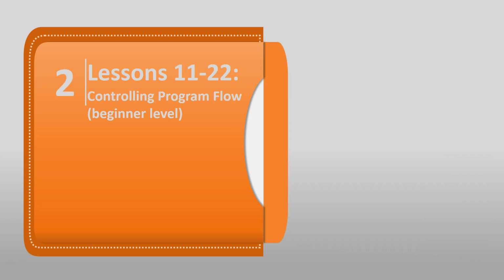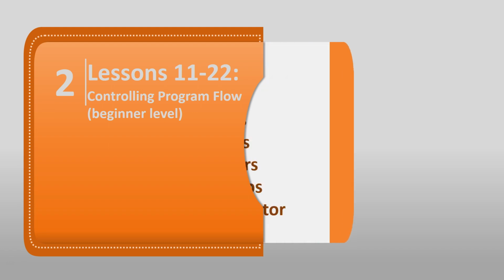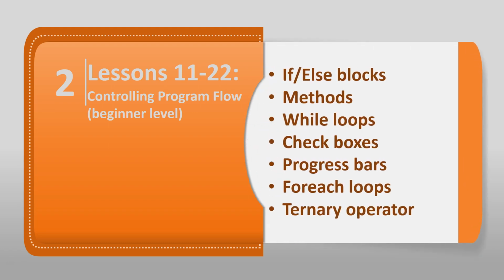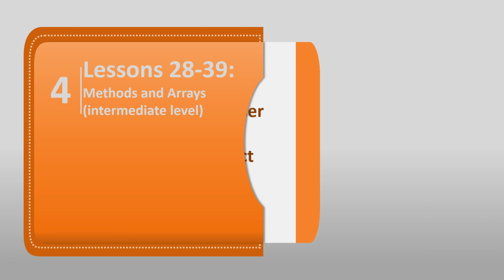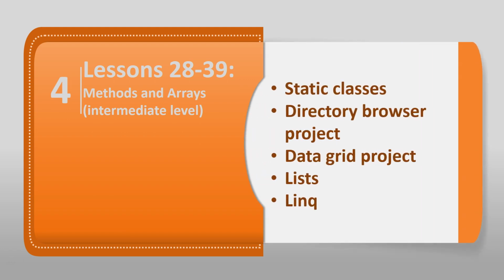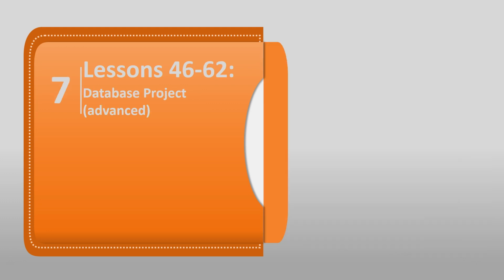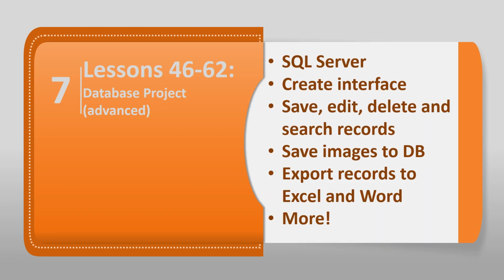Course overview C# With Windows Forms and SQL Server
"Packt Learn C# With Windows Forms and SQL Server" is a course that teaches the fundamentals of C# programming language, Windows Forms, and SQL Server. The course is designed for beginners who have little to no experience in any of these technologies.

The course starts with an introduction to C# programming language, covering the basics of variables, data types, operators, and control structures. You will also learn about object-oriented programming (OOP) concepts, such as classes, objects, and inheritance.

After covering the basics of C#, the course moves on to Windows Forms, which is a graphical user interface (GUI) framework used to create desktop applications on the Windows operating system. You will learn how to create forms, add controls, and handle events using Windows Forms. You will also learn how to create user interfaces that are responsive and user-friendly.

Finally, the course covers SQL Server, which is a relational database management system (RDBMS) used to store and retrieve data. You will learn how to create a database, add tables, and perform CRUD operations (Create, Read, Update, and Delete) using SQL Server.

Throughout the course, you will work on several projects that demonstrate the concepts you have learned. By the end of the course, you will have a solid understanding of C#, Windows Forms, and SQL Server, and be able to create desktop applications that interact with databases. This course is a great starting point for anyone who wants to learn C# programming language and build desktop applications.